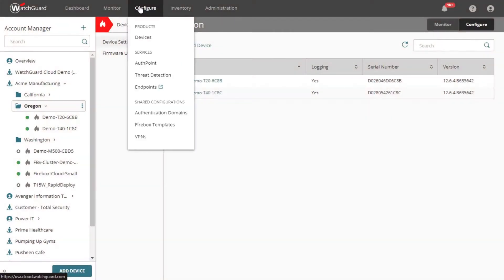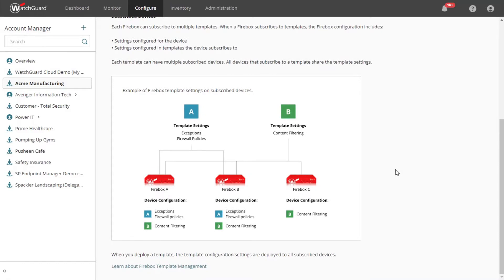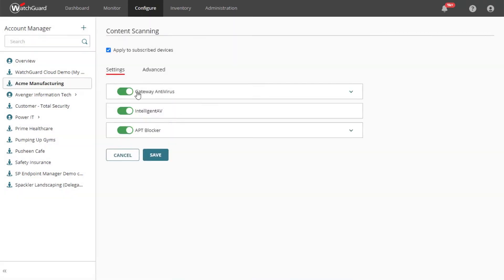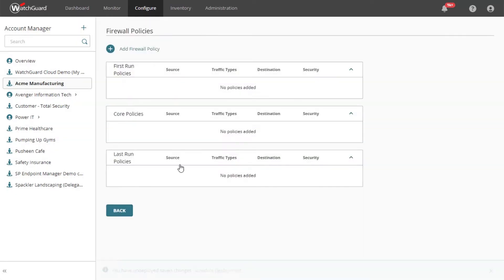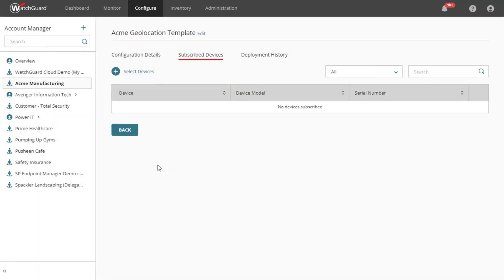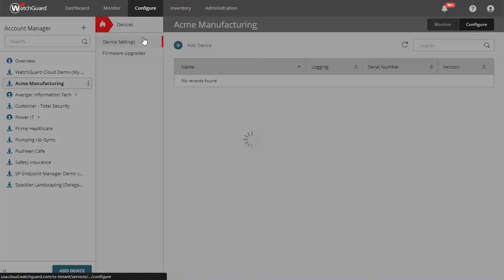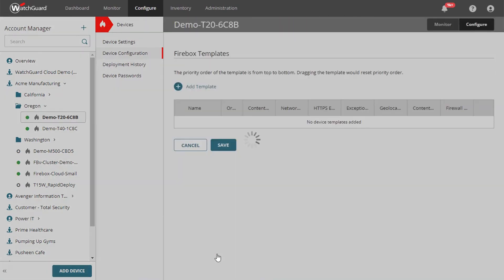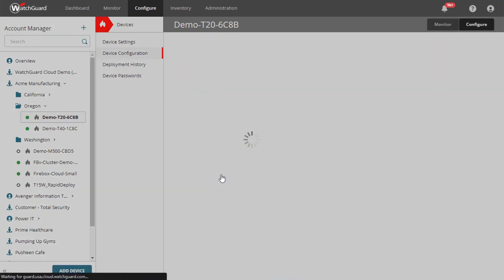Demo: Firebox Management in WatchGuard Cloud - Templates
Watch how Firewall templates are easily applied to quickly configure a Firebox appliance and security services.